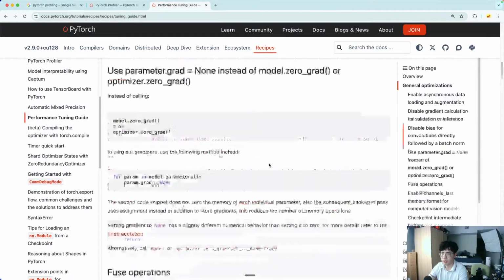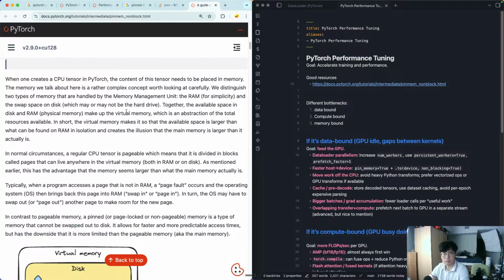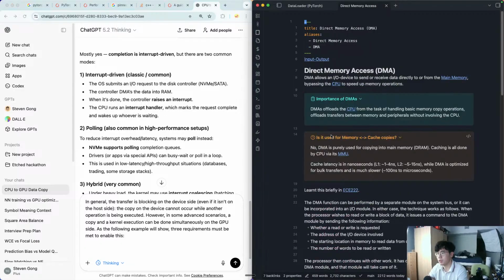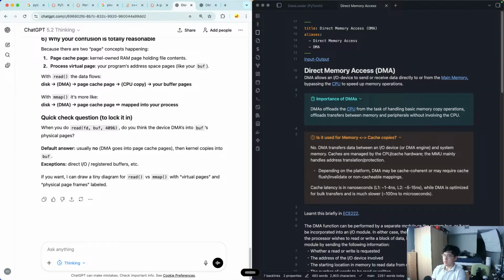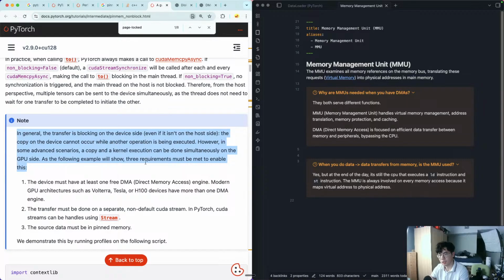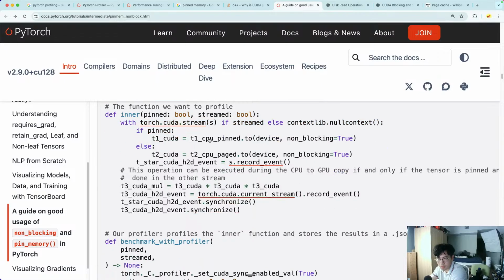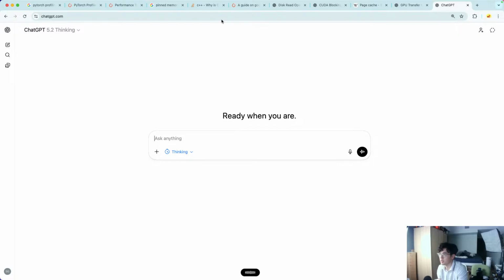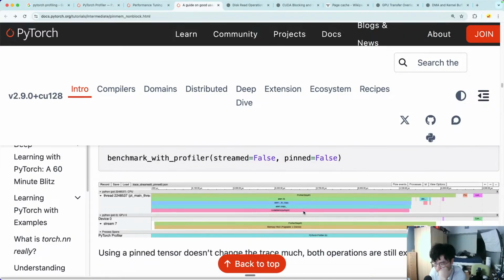2026-01-14 PyTorch Performance Tuning